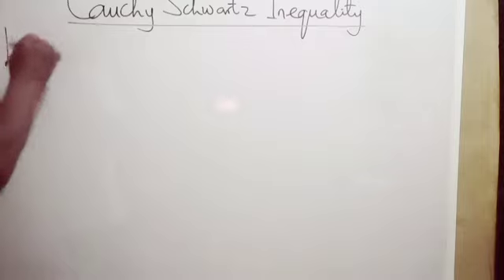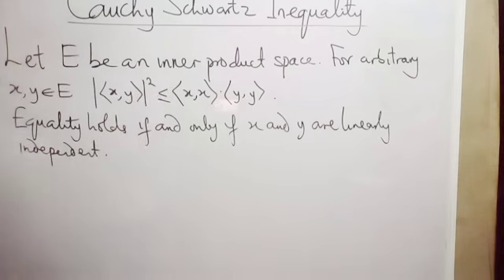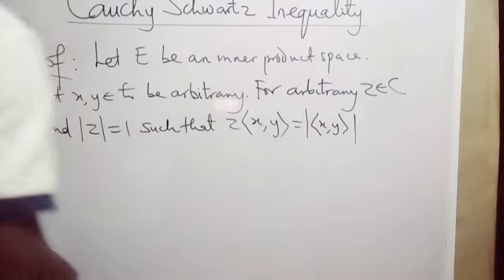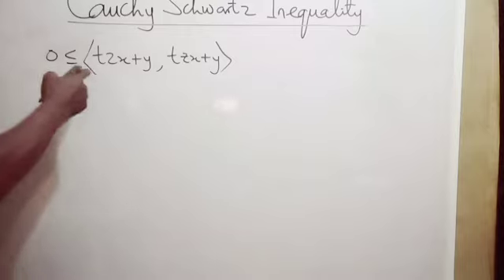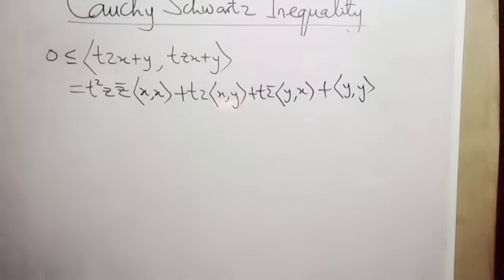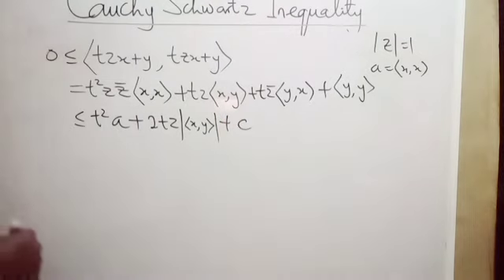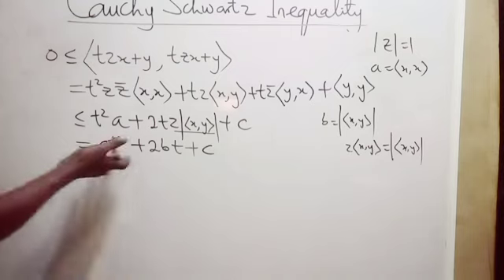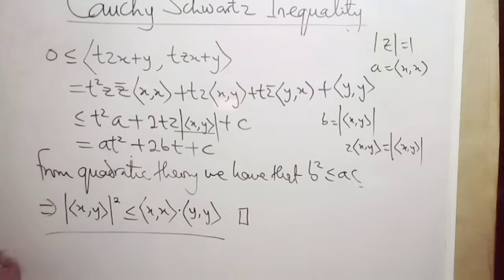Amazing secret of Cauchy Schwartz Inequality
Having problems to prove Cauchy Schwartz Inequality? This video is for you. The video explains in simplest terms how to prove Cauchy Schwartz Inequality. You can't have it better anywhere.